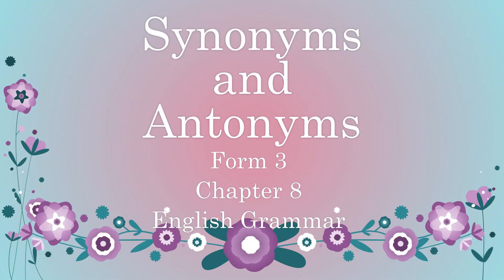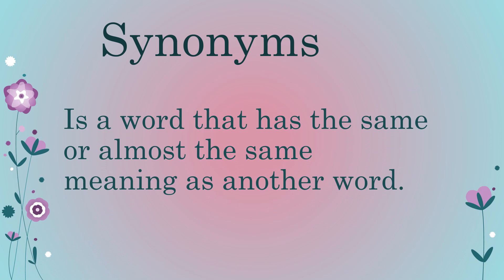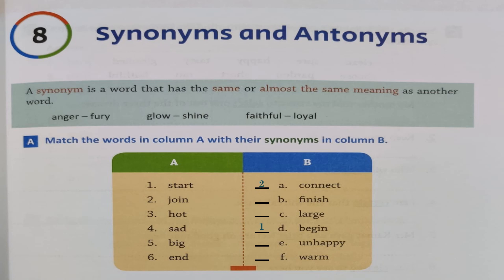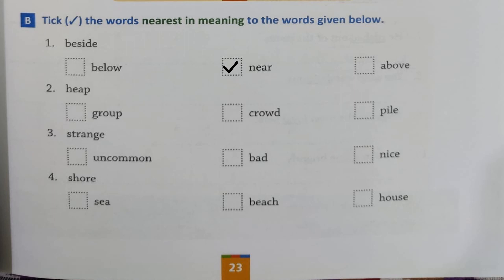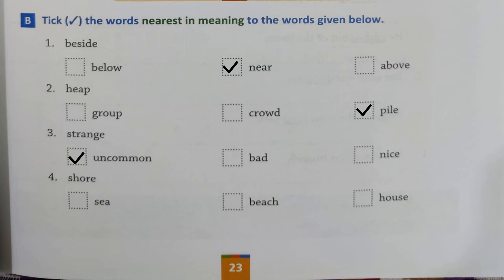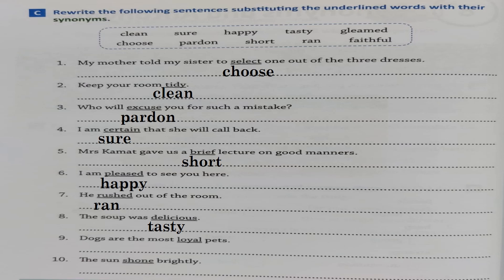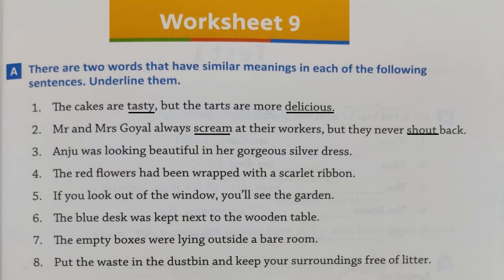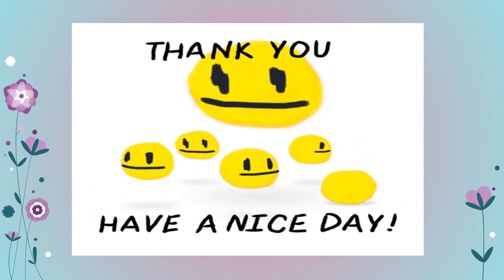Synonyms and Antonyms